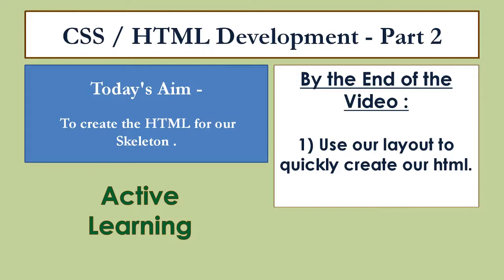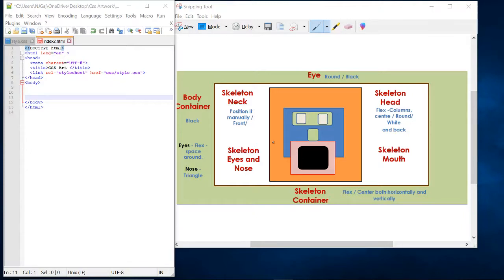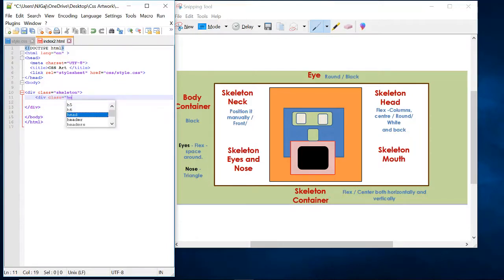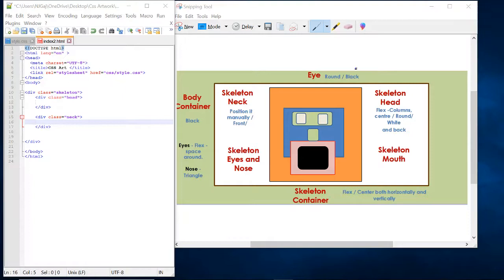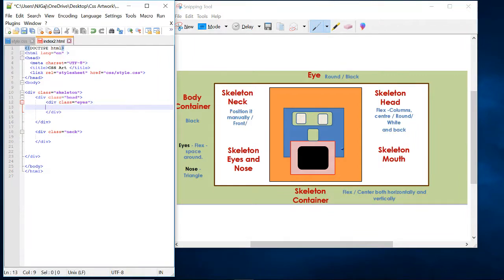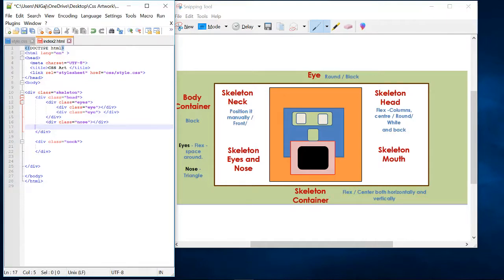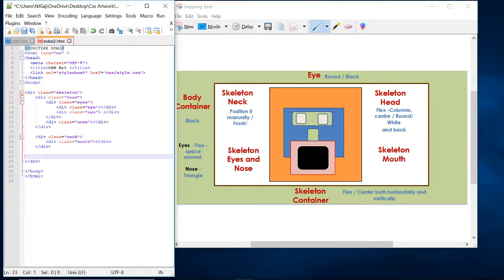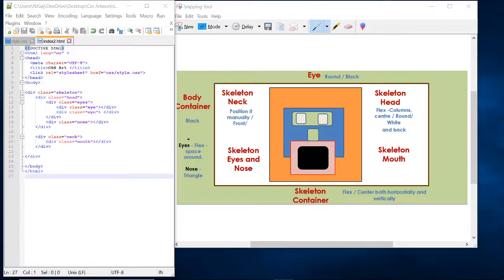Step by Step - HTML / CSS Development - CSS Art - Making a Skeleton - Part 2